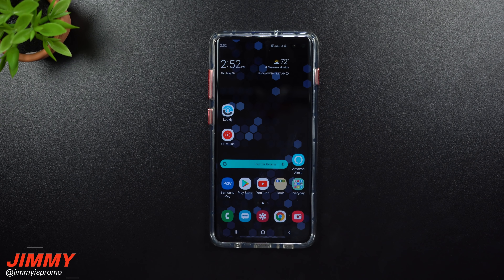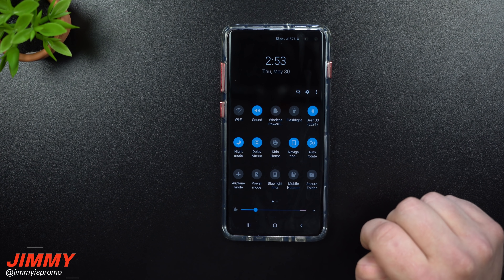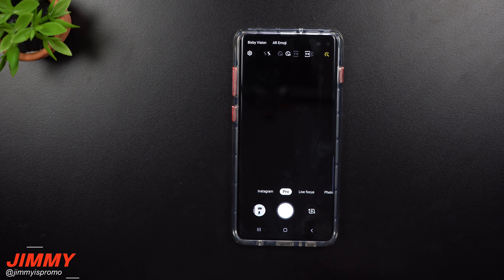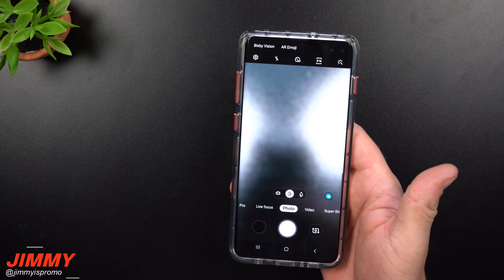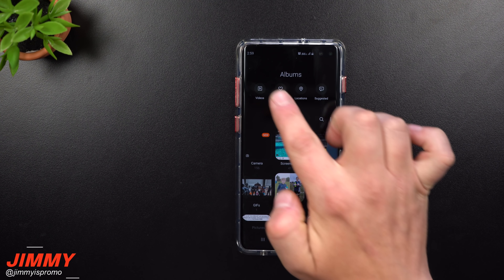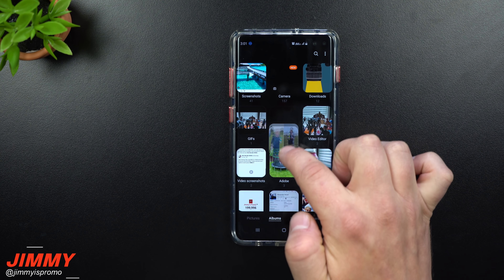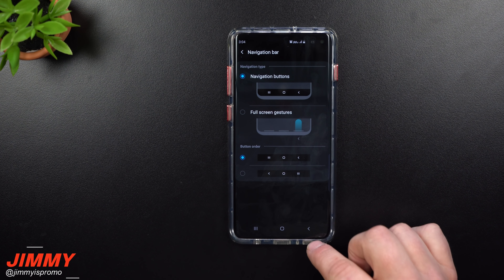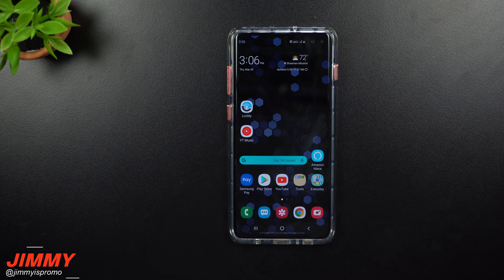10 Samsung Galaxy S10 HIDDEN FEATURES (One UI)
Welcome to the home of the best How-to guides for your Samsung Galaxy needs. In today's video, we will go over 10 Hidden Features you have't seen yet for the Samsung Galaxy S10 Series. These 10 features will also work with other Samsung Phones running Android 9 (One UI)